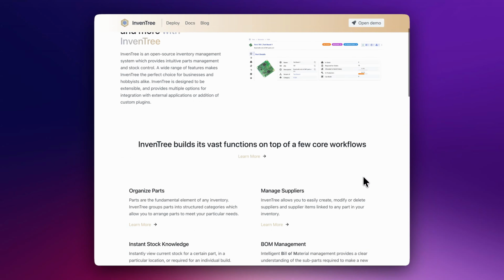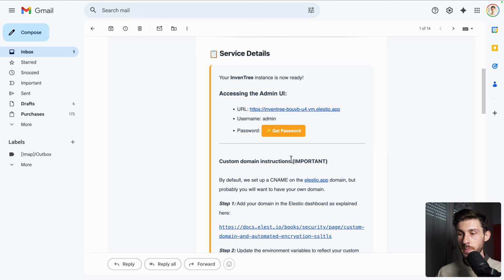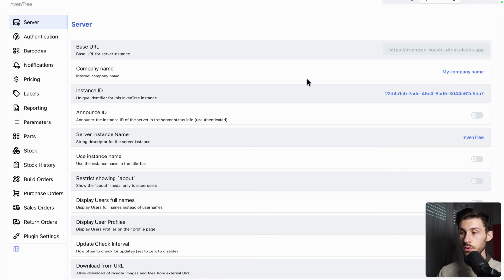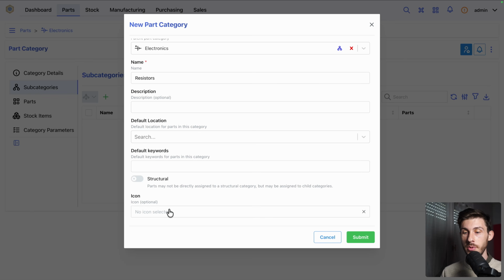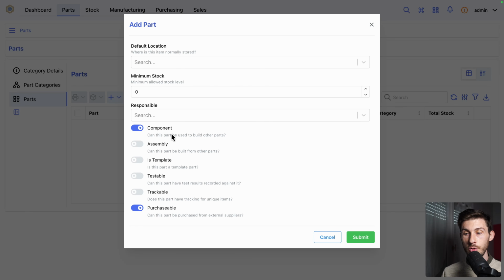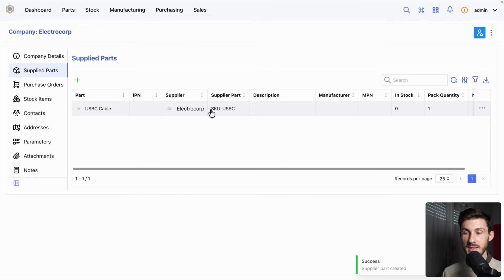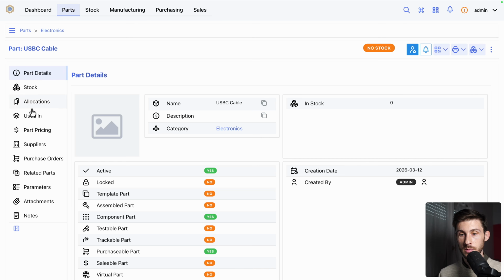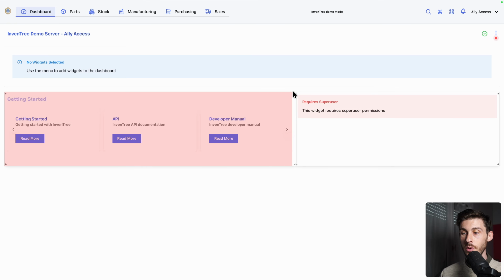InvenTree: Free Open Source Alternative to Fishbowl & Sortly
Let's discover InvenTree, the free open source inventory management platform that lets you track parts, stock, purchasing, and manufacturing — all in one place, fully self-hosted.

We'll start by installing it with Elestio and then explore the different features of InvenTree through a platform overview.

00:00 Introduction
00:42 Installation Guide
01:47 Dashboard
02:16 Settings & Customization
03:04 Parts
05:54 Suppliers
07:37 Stock
08:26 Purchasing & Sales
09:03 Widgets
09:31  Conclusion